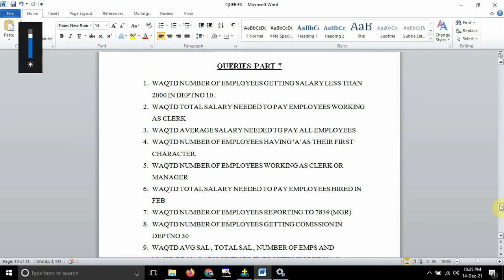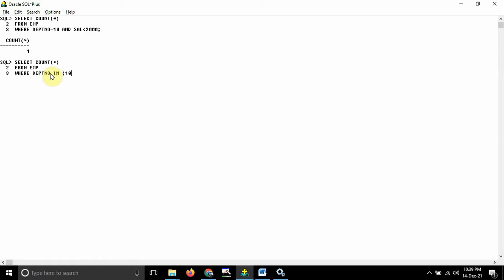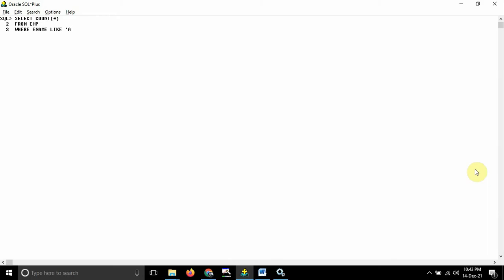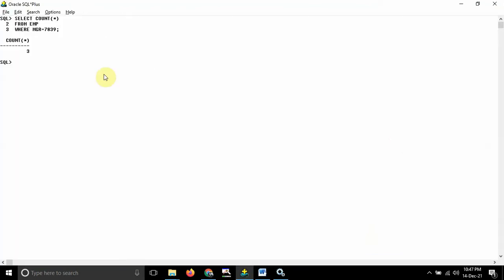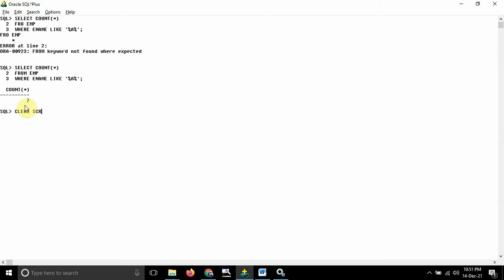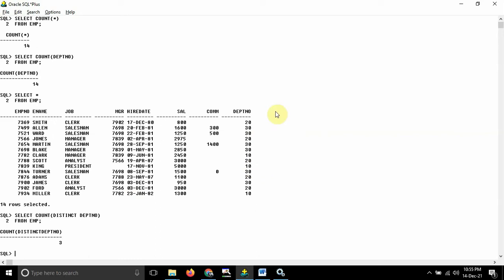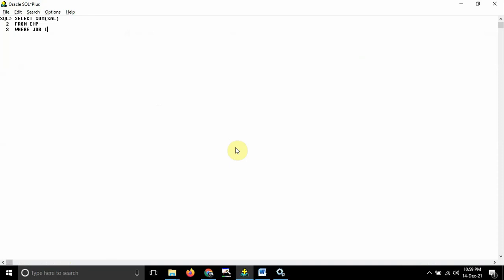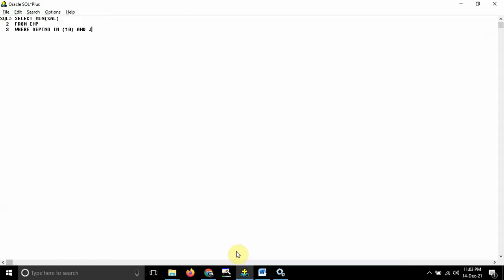Top 20 SQL questions repeatedly asked in interviews (part 7)/ Most important SQL queries